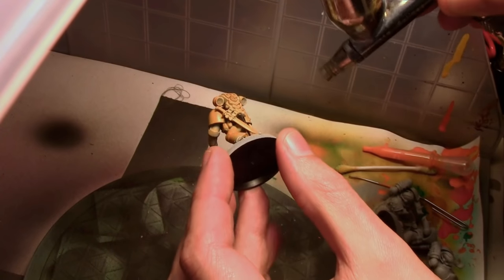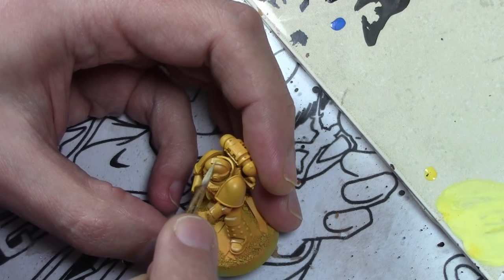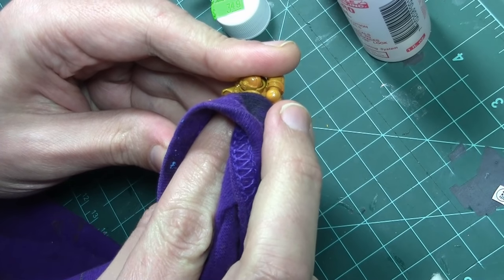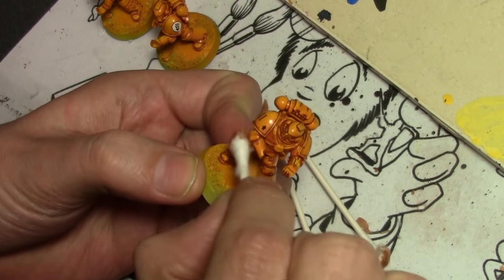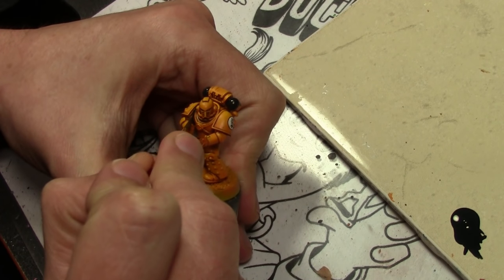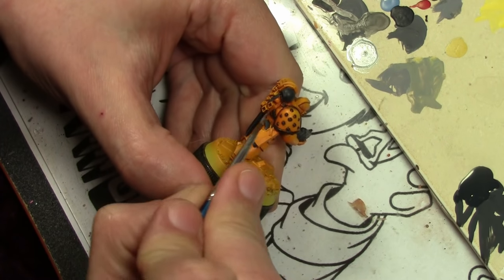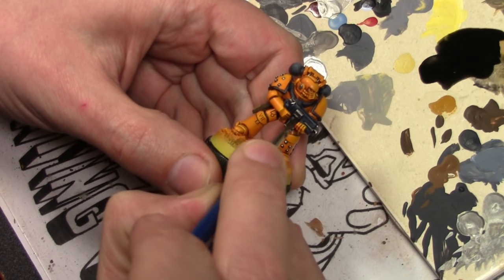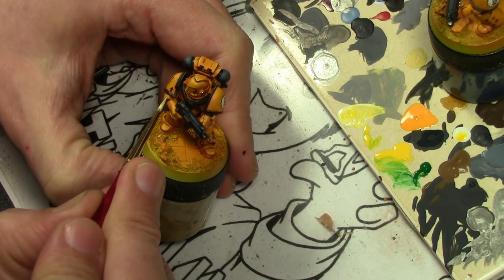How to Paint 40k Imperial Fists Space Marines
Painting up some Warhammer 40k/ Horus Heresy Imperial Fausts/ Fists.

YELLOW
Tamiya Orange airbrushed
Tamiya Lemon Yellow airbrushed
VMC Yellow + VGC White
Badger Minitaire Orange + Yellow Ghost Tints airbrushed
VMC Flat Yellow + VGC White edging

CHIPS
VMC Flat Yellow + VGC White
PA Dark RUst

GRAY
VMC German Grey
Add VGC Steel Grey
Add VGC Glacier Blue
VGC Black Ink wash

METAL
MC Burnt Iron
MC Pale Burnt Metal

LEATHER
VMC Leather Brown
VMC Flat Earth
VGC Plague Brown

EYES
VMC Deep Green
VMC Flat Yellow

TUBES
VMC Dark Cad. Red
VMC Flat Red